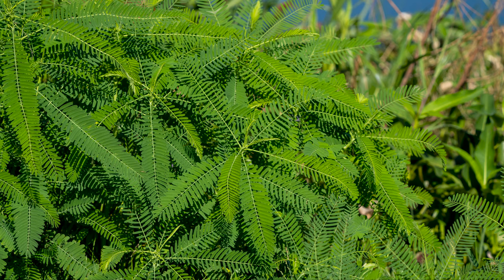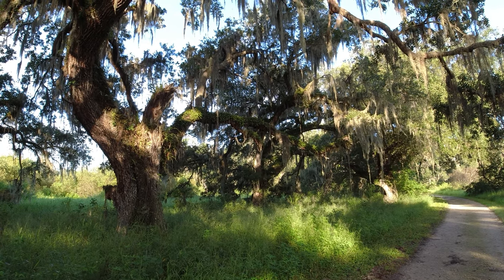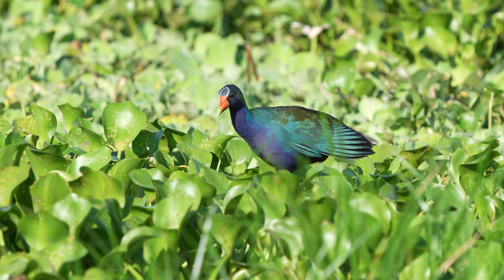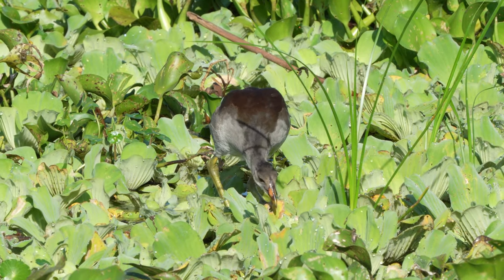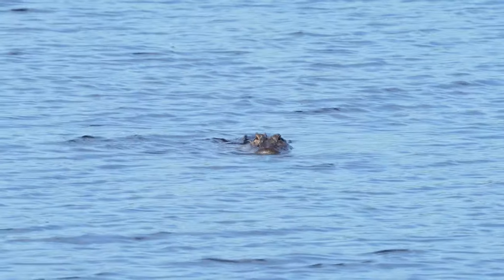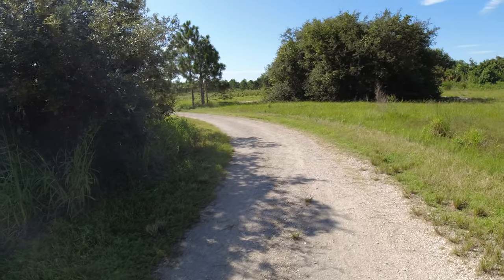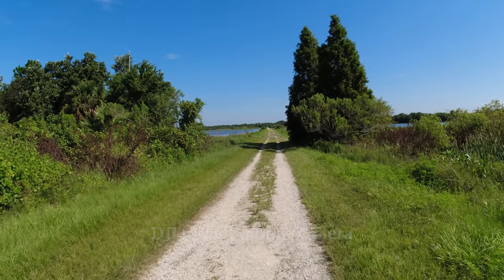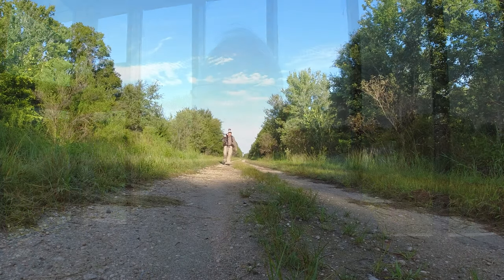Circle B Bar Reserve / My A7RIV Overheats and Fails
In this video I am back at Circle B Bar Reserve with my Sony A7RIV but this time it overheated and failed. I found some shade and turned it off and left it in the shade for about 15 minutes and it came back to life. I used it for the rest of my hike but turned it off when I wasn’t’ using it.

The links below will take you to Amazon. Every little bit helps to put out these videos. Thanks for supporting this channel.

Sony A7SIII
Sony A7RIV
Sony A7RIII
Sony FE-200-600mm G Lens
Sony FE-24-105mm f/4 G Lens
Sony FE-28-70mm f/3.5-5.6 OSS Lens
Sony FE 1.4x Teleconverter
GoPro 10 Black
GoPro Media Mod
Rode Wireless Go
Rode Wireless Go II